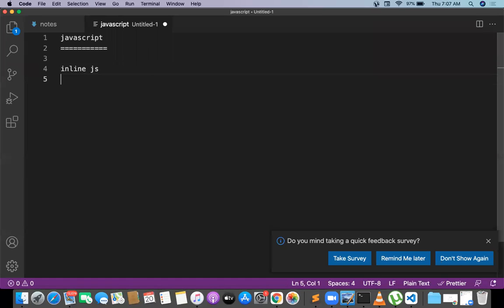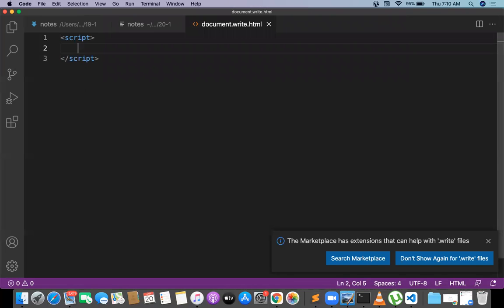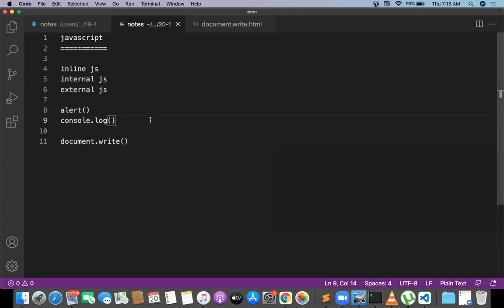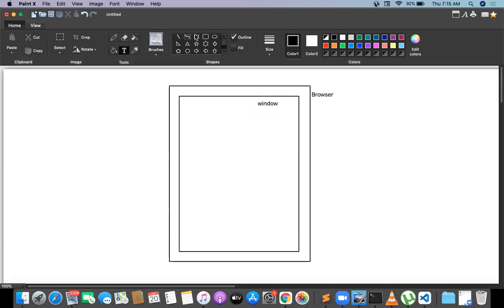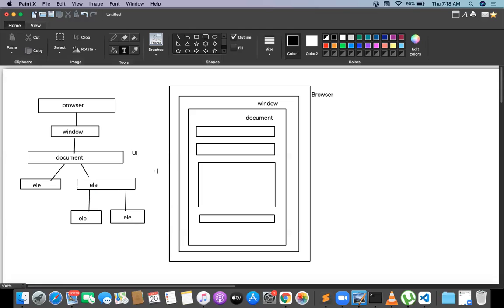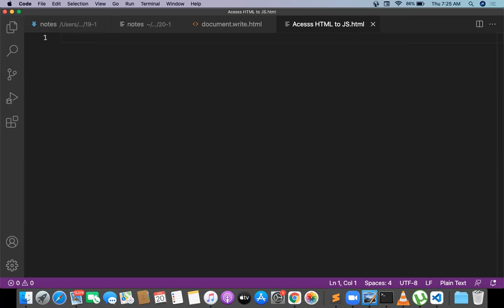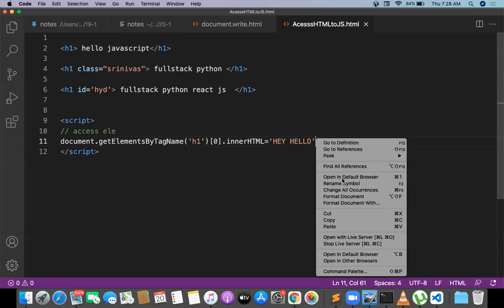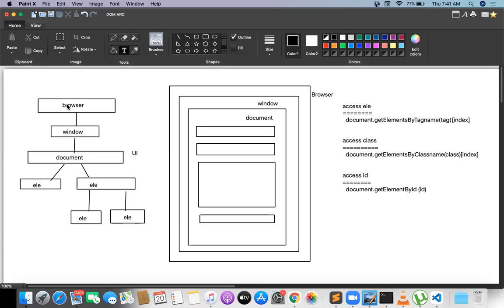Fullstack React - Python - Django - Flask Web development